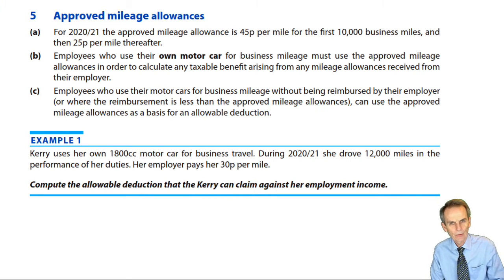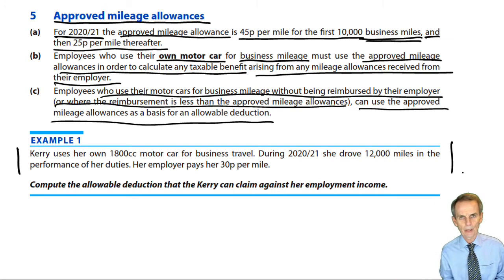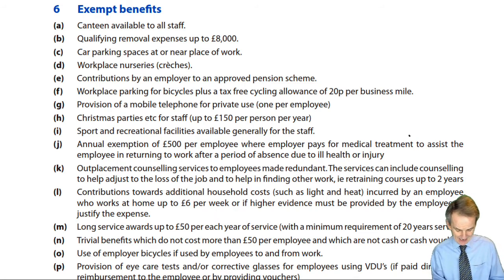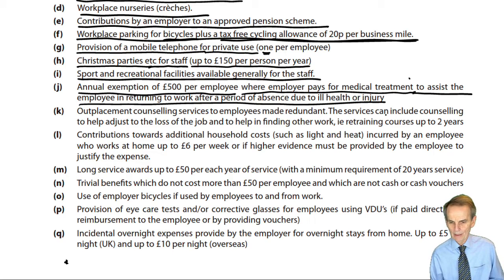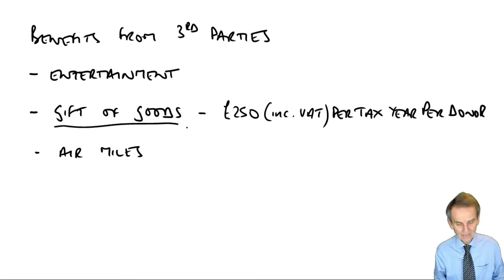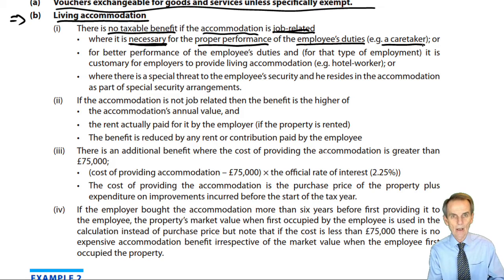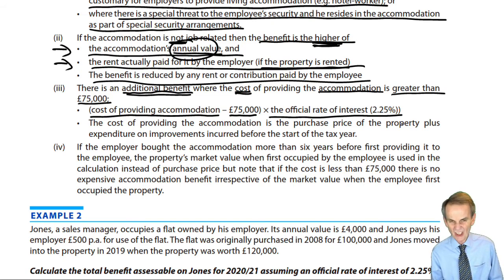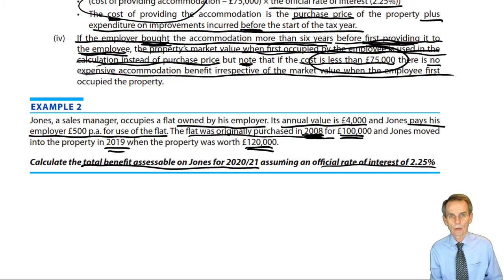Approved mileage allowances – ACCA Taxation (TX-UK) Exam FA2020